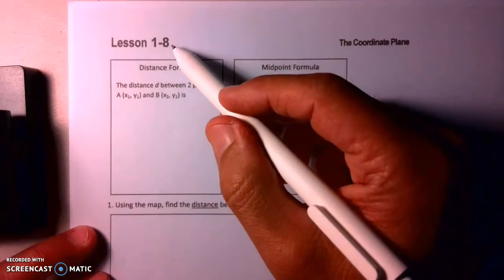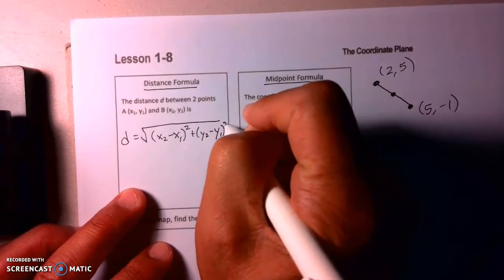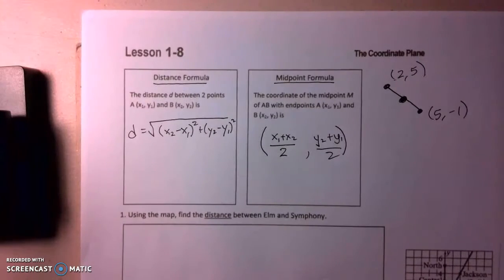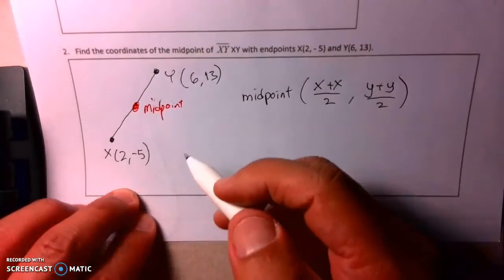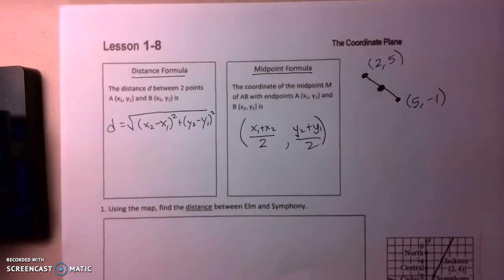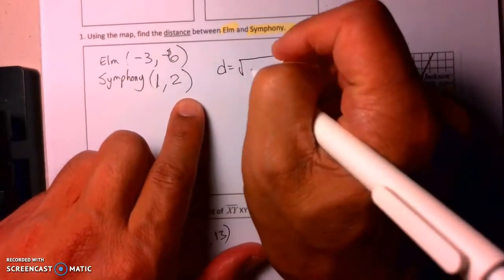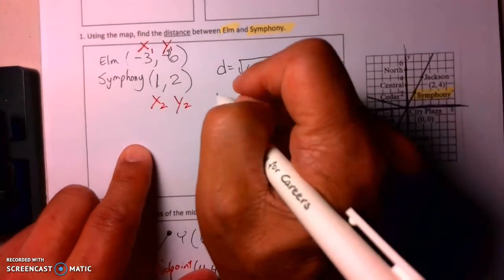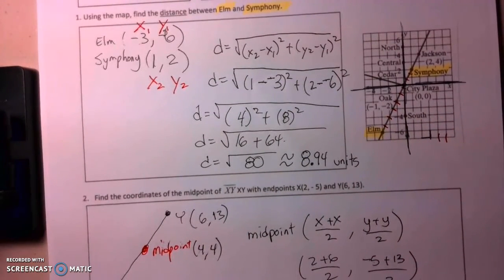Lesson 1 8 Notes